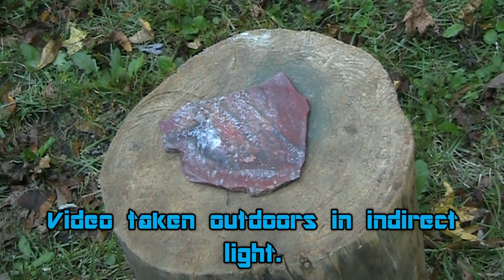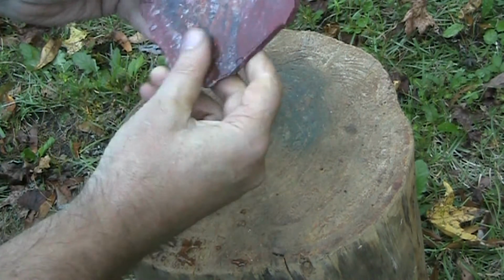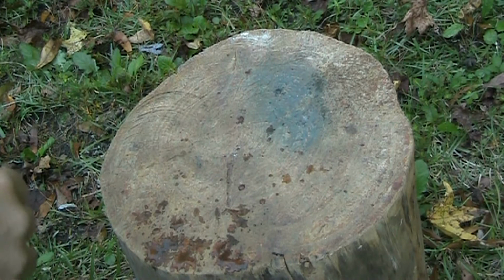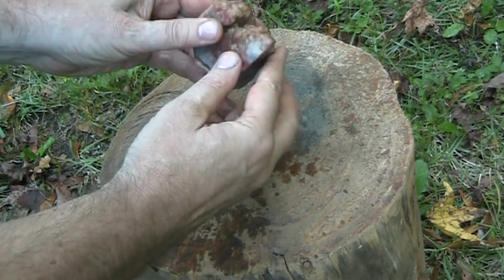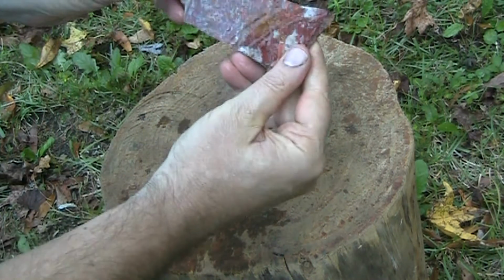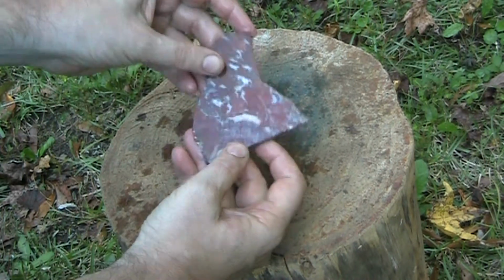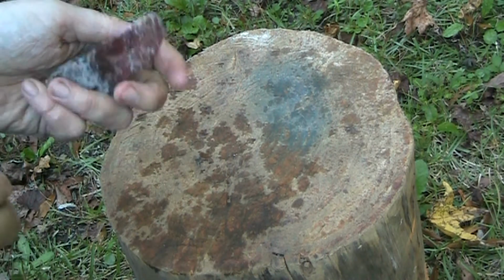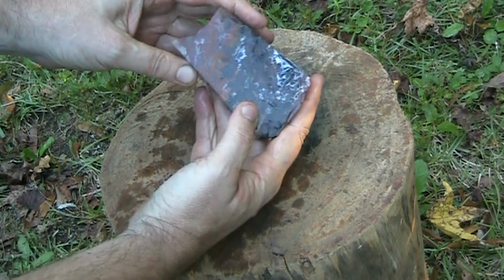Canadian River Plume Agate from Texas HD video plus Pics!!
Video about the gorgeous plume agate from the Canadian River area in the Texas panhandle.